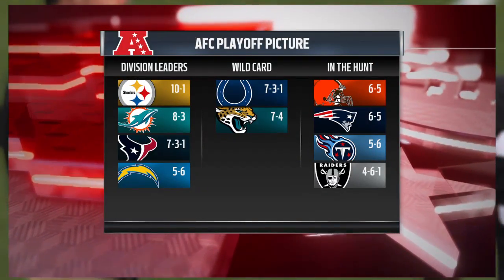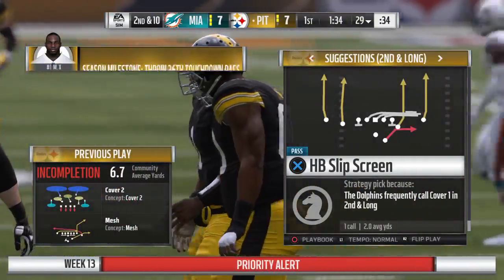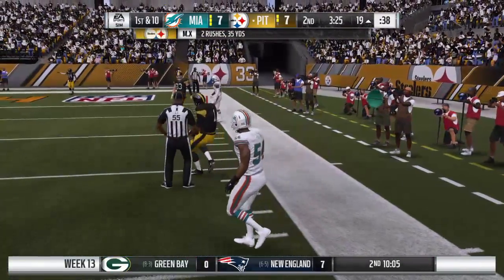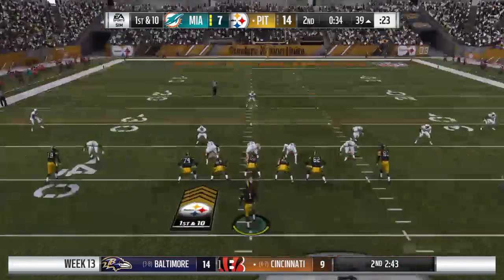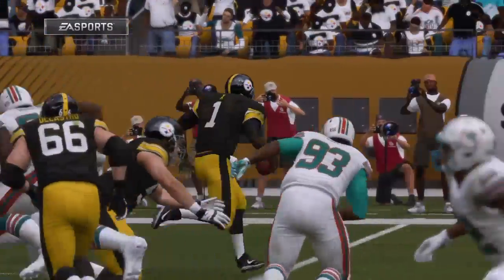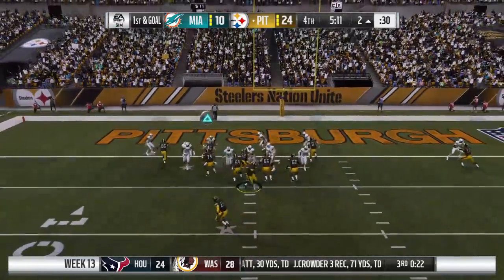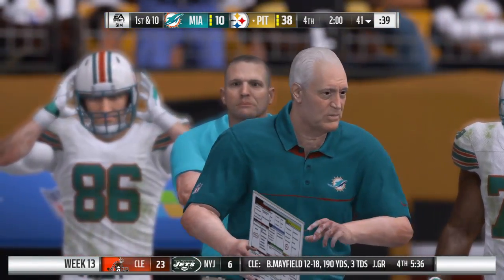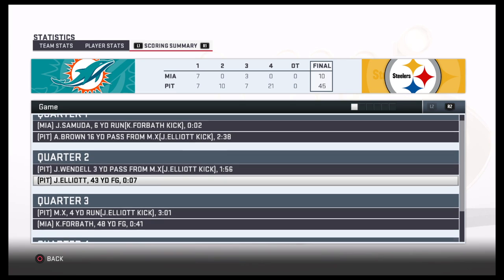E:85 2022 - Week 13 - Pittsburgh (10-1) v Miami (7-4) - Markus X Career - Madden 19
After getting shut down by the Falcons, the Steelers faced the Dolphins #1 defense, shredding it in the 45-10 romping!  Markus X was at his best, tossing 4 TD passes and rushing for two more.  JuJu went over 200 yards for the first time on the season (9-207, TD) in the romp.

Markus X | 24-33 | 443 Yards | 4 TD | 2 INT | 10-93, 2 TD -- Watch live